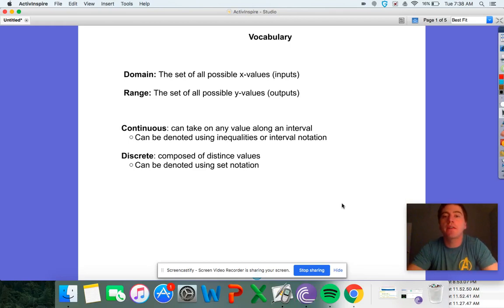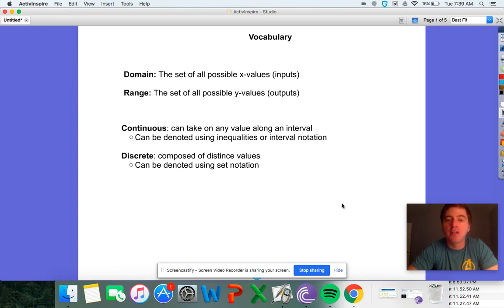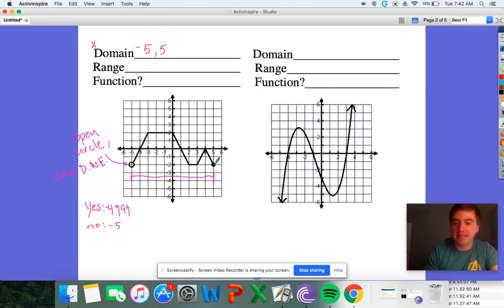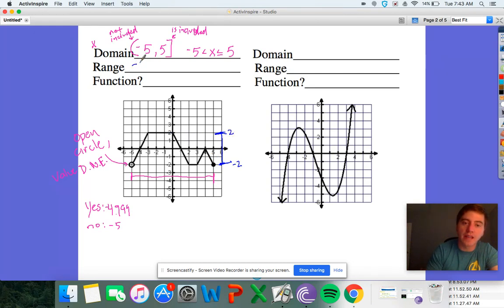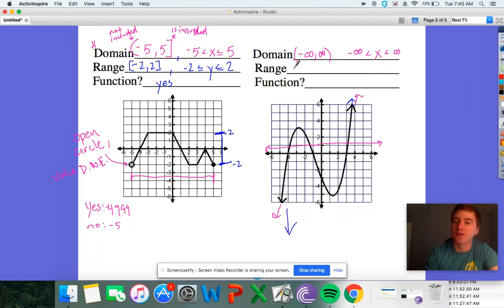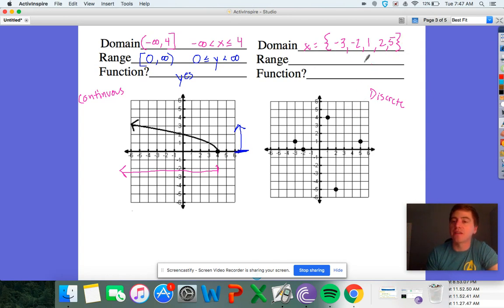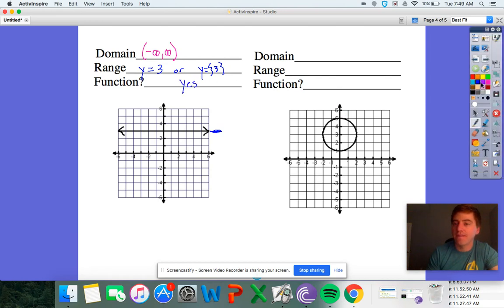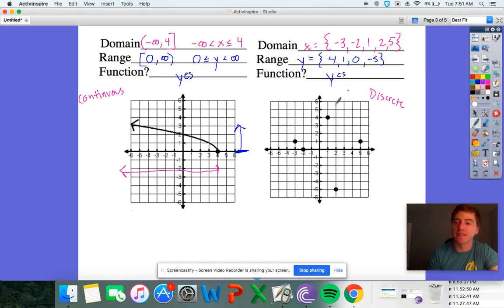Domain and Range Intro